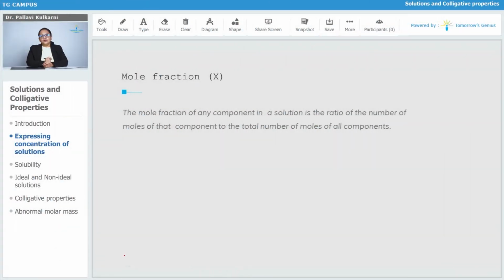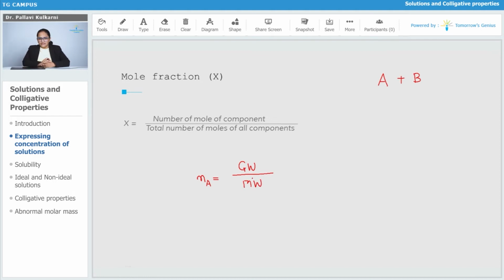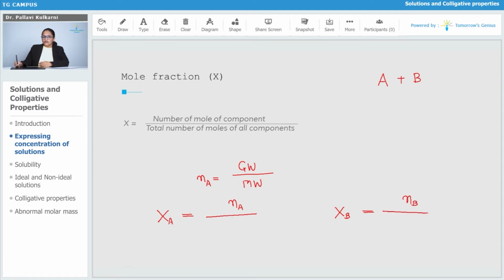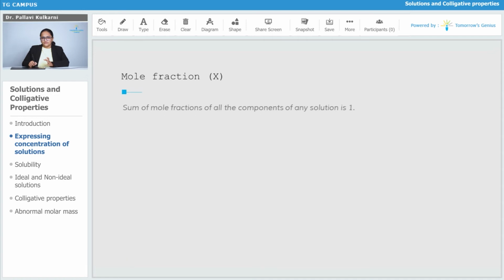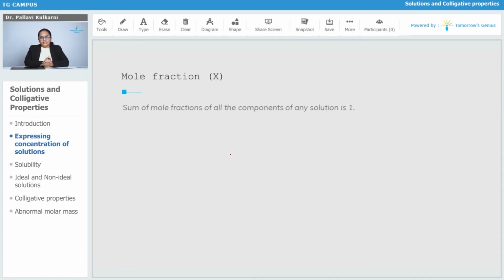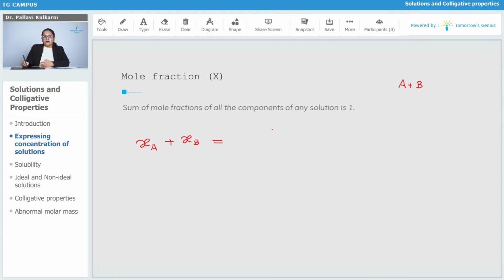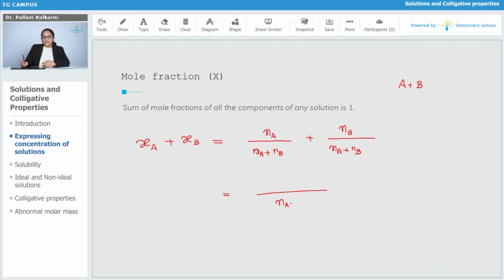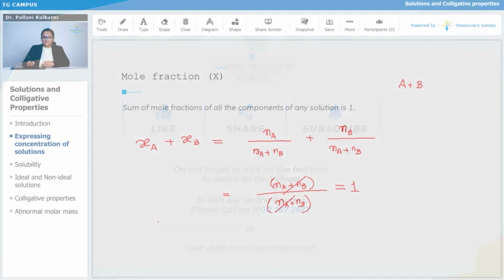Mole fraction | Solutions and Colligative properties | JEE | NEET | Chemistry - TG Campus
In this video, you will learn that the mole fraction of any component in a solution is the ratio of the number of moles of that component to the total number of moles of all components. Learn more about SolutionsAndColligativeProperties with Tomorrow’s Genius. Let us make learning fun & create Tomorrow's Geniuses today with the best Faculties.